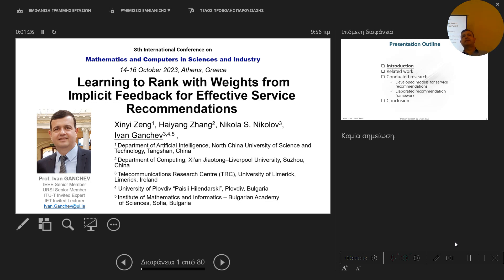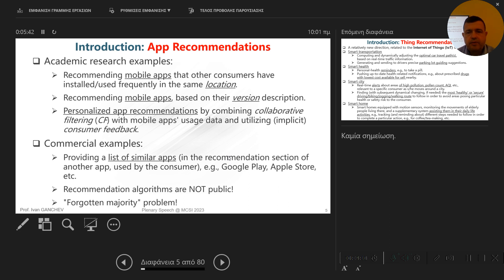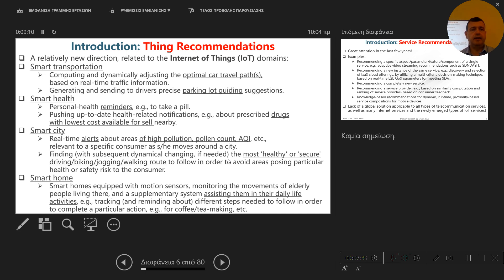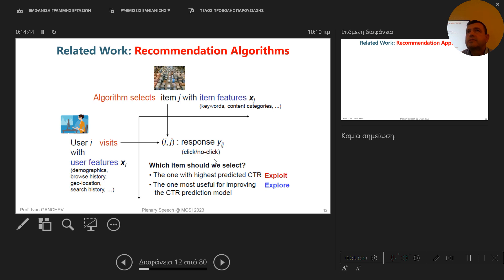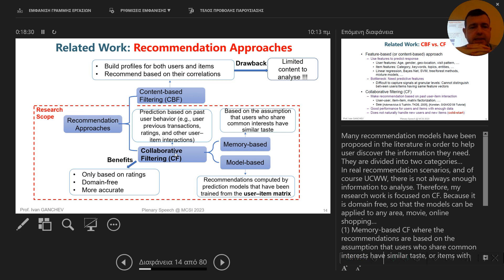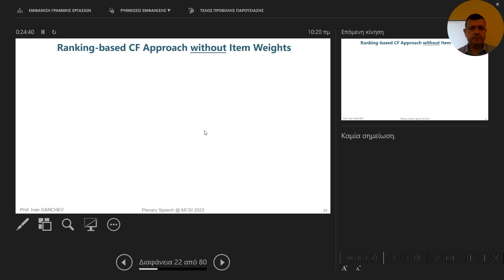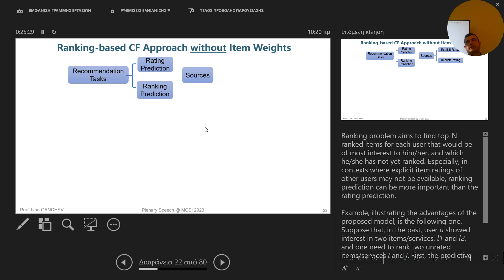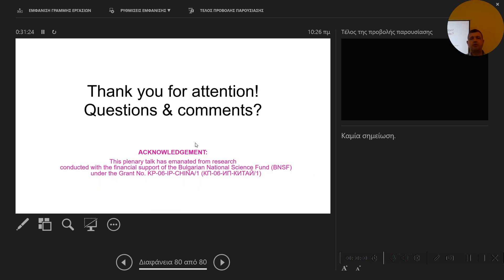Learning to Rank with Weights from Implicit Feedback for Effective Service Recommendations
By Prof. Ivan Ganchev, Xinyi Zeng, Haiyang Zhang, Nikola Nikolov